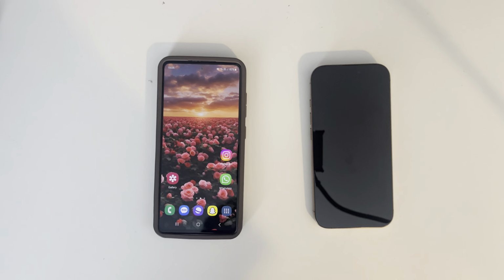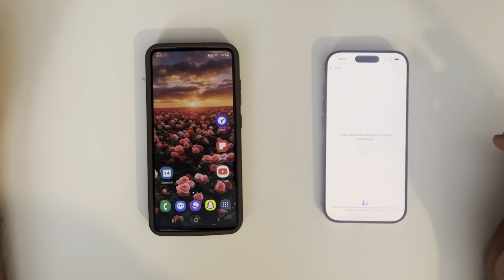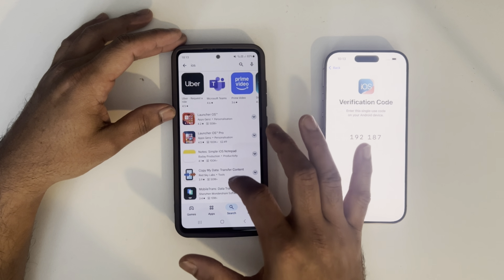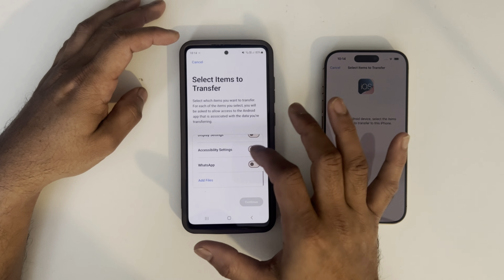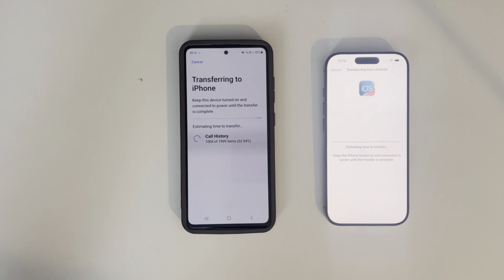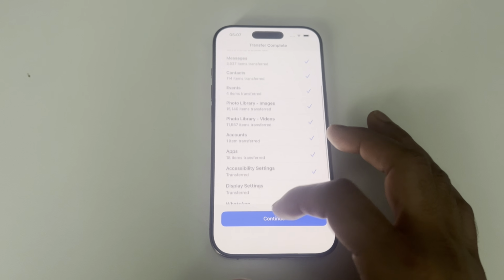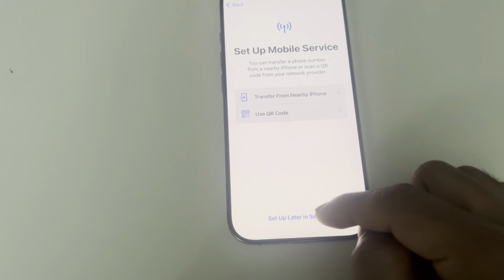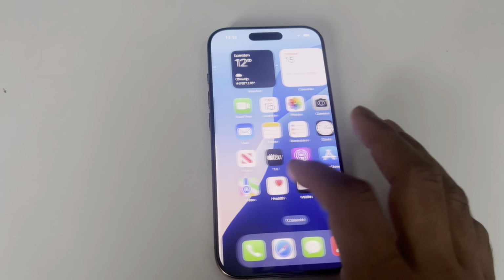How To Transfer ALL Data From Android to iPhone (Fast & Easy Guide 2025)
Want to switch from Android to iPhone without losing your photos, contacts, apps, and files?
In this step-by-step tutorial, I’ll show you how to transfer ALL your data from Android to iPhone quickly and safely.

How To Transfer ALL DATA From Android to iPhone (Step by Step)

How to Transfer ALL Data from Android to iPhone 16? (Free & No Data Loss)

How to transfer data from android to iphone | Android se iphone me data transfer kaise kare

Free Method: Complete Data Transfer & WhatApp Transfer from Android to iPhone | Move to iOS WhatsApp

How to transfer all data from Android to iPhone

how to transfer everything from android to iphone without losing data

best app to transfer data from android to iphone

how long does move to ios take to transfer data

how to transfer contacts, photos, messages from android to iphone

how to transfer whatsapp from android to iphone free

move to ios not connecting android to iphone fix

fastest way to transfer data from android to iphone

transfer music and videos from android to iphone

how to transfer apps from android to iphone 2025

why is move to ios taking so long

does move to ios transfer passwords and apps

move to ios alternative apps 2025

how to transfer data from samsung to iphone

how to switch from android to iphone step by step

how to move data to new iphone without computer